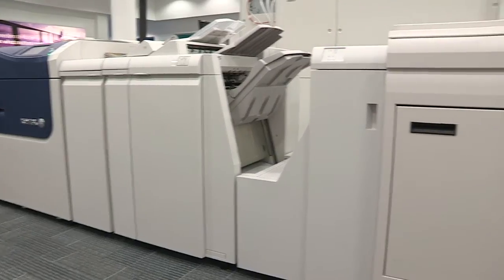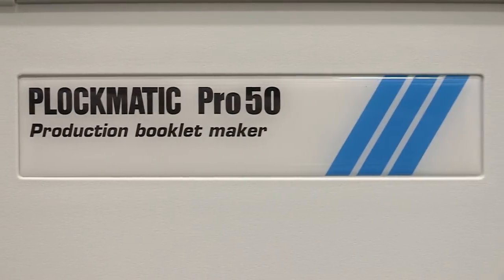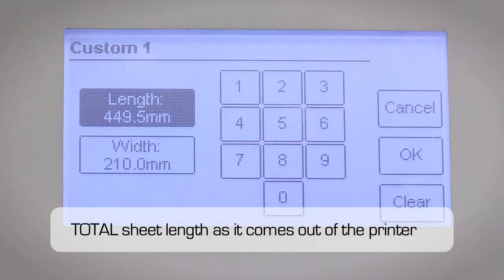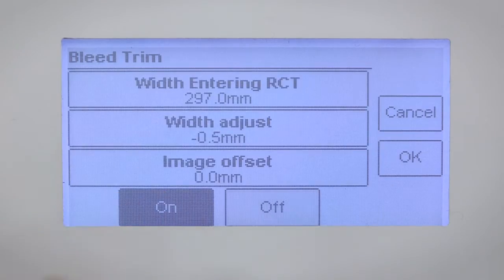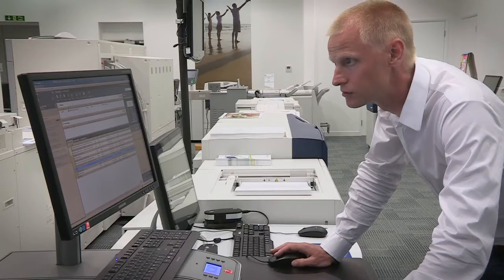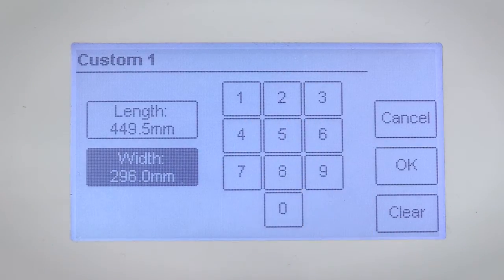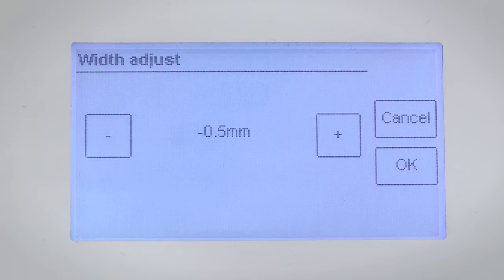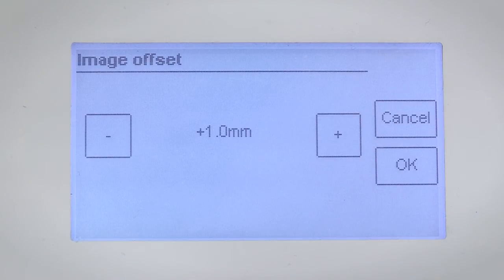Plockmatic Pro50 / Pro35 User Guide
This video helps operators get the most out of their Pro50 and Pro35 production booklet maker